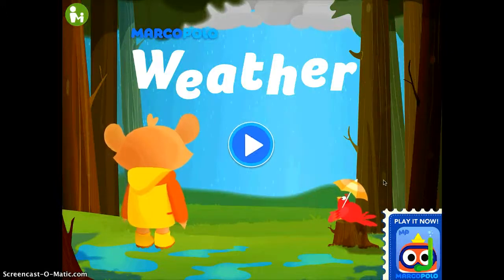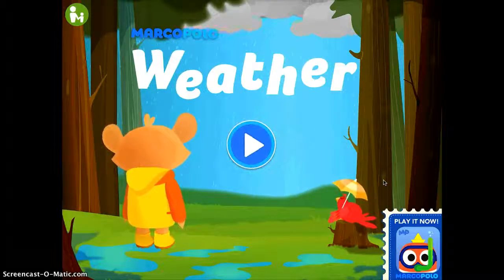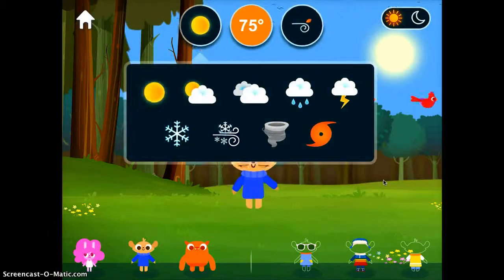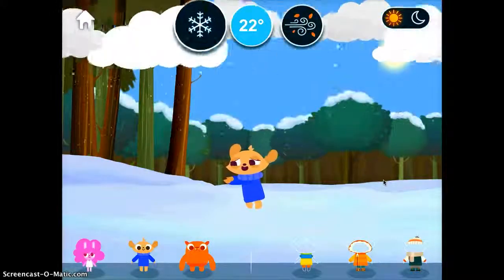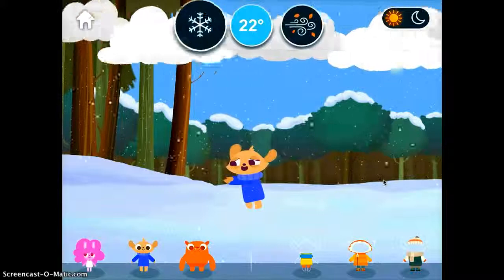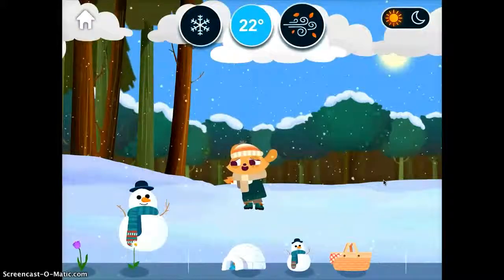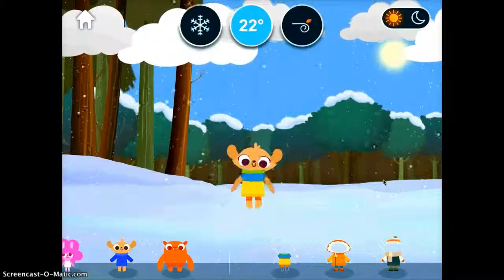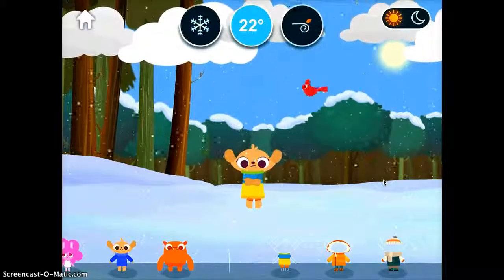Marco Polo Weather App Demonstration